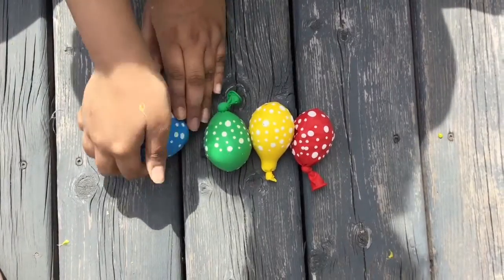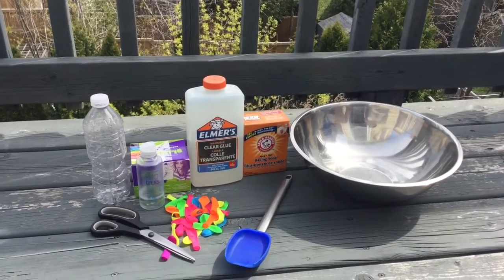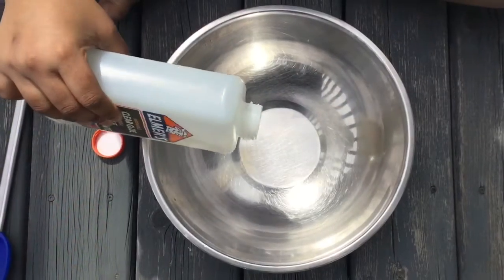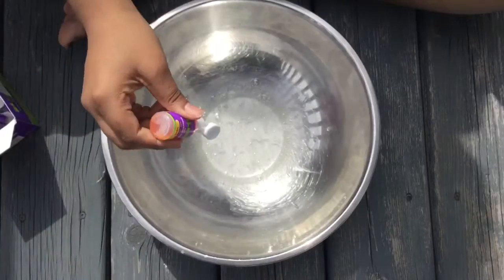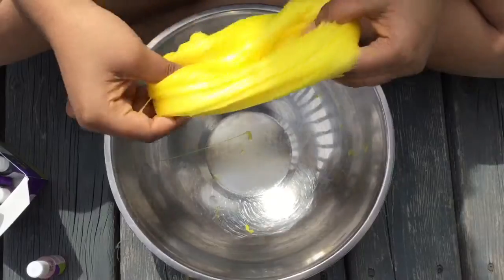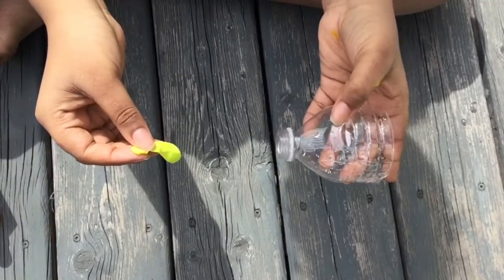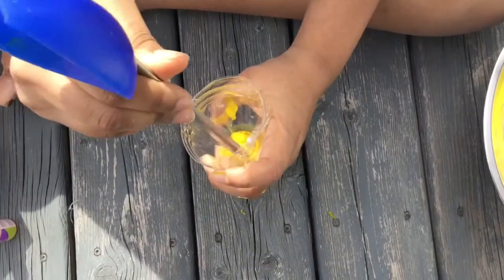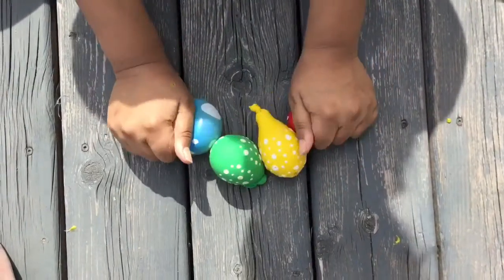Crafty Wednesday’s: Slime Stress Balls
Join us every Wednesday for new and exciting crafts at home!

Richmond Hill Pentecostal Church
Children’s Ministry